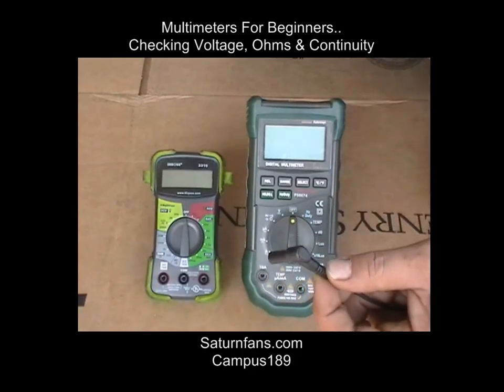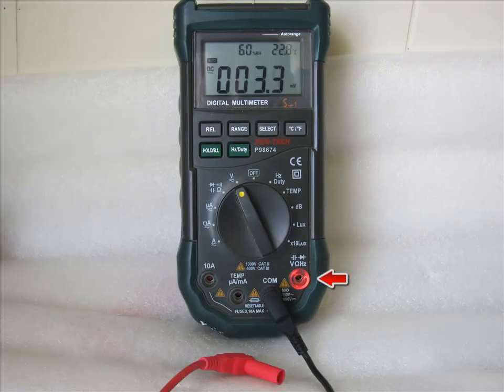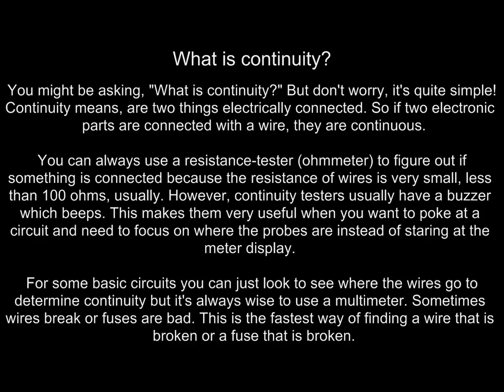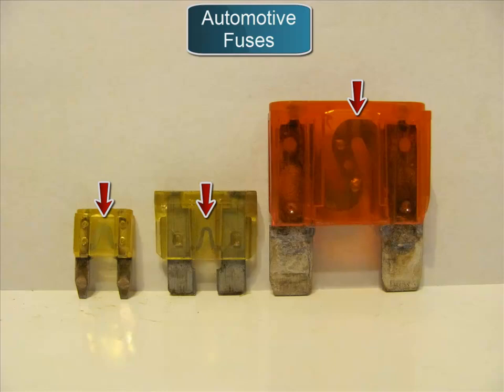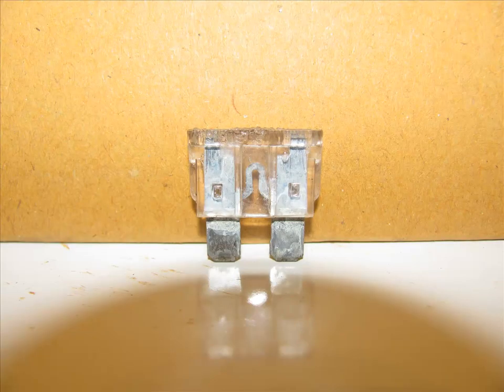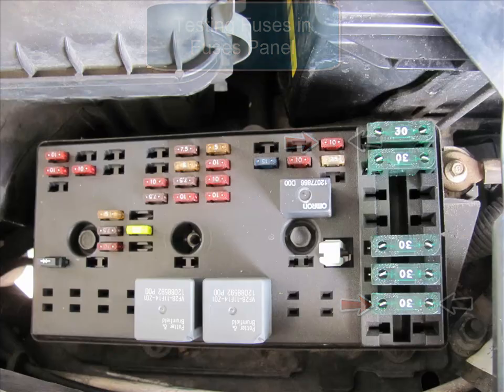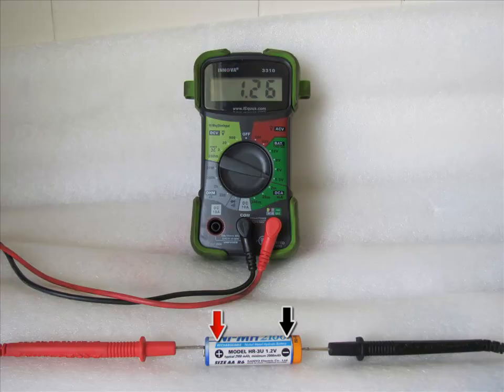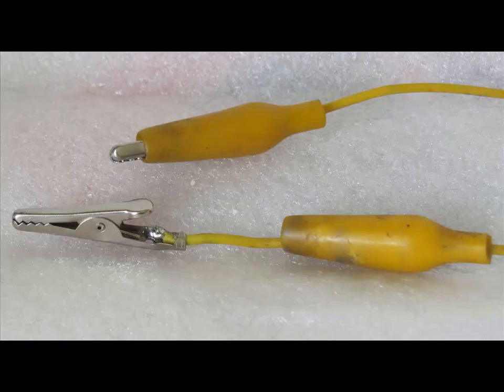Multimeters For Beginners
How to test voltage, ohms,continuity